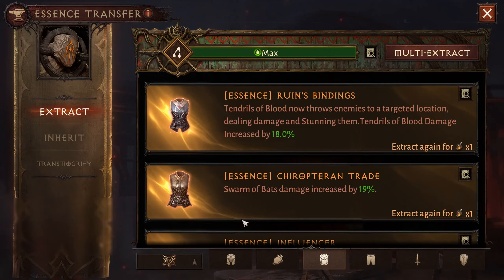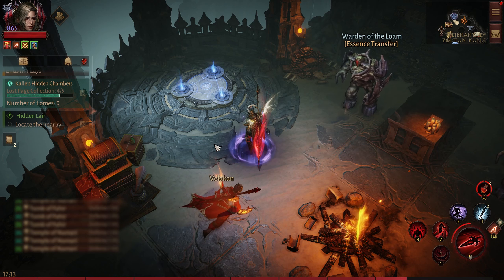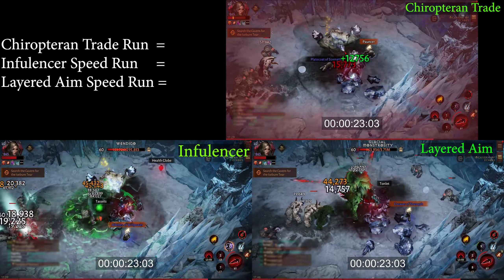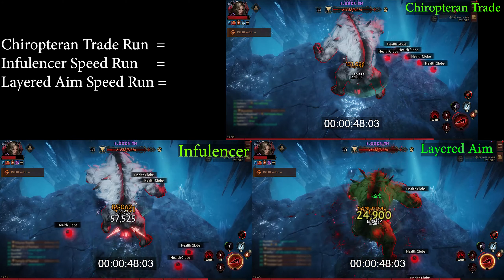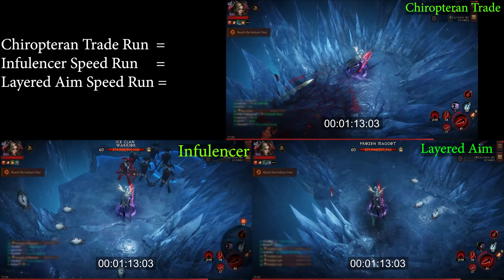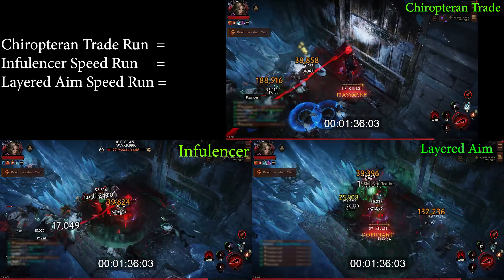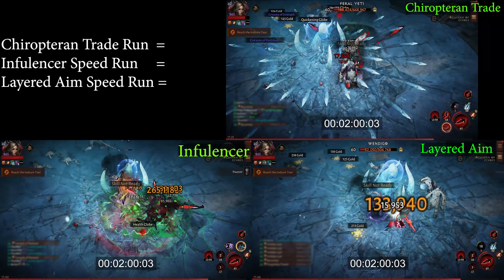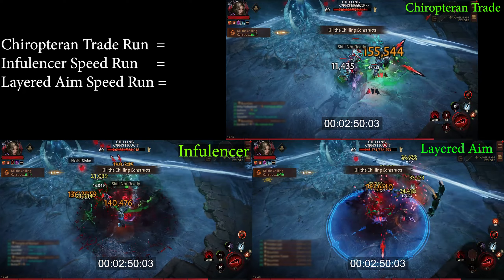Ultimate Chests TEST | Infulencer Vs Layered Aim Vs Chiropteran | Blood Knight | Diablo Immortal